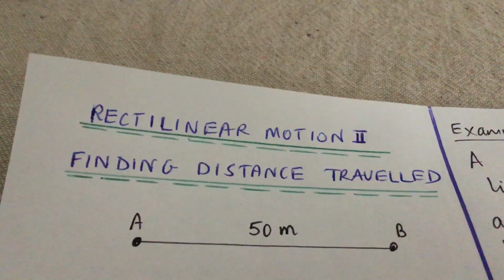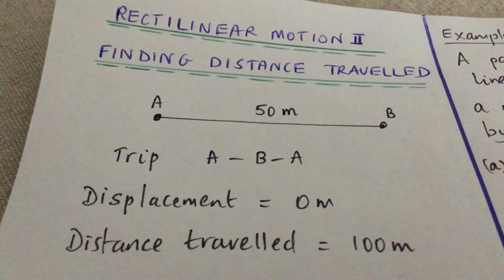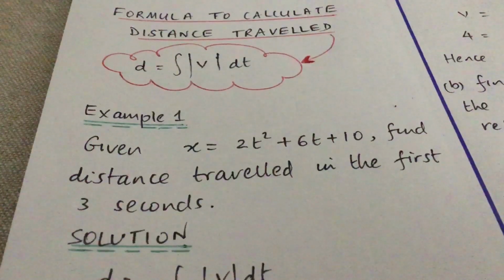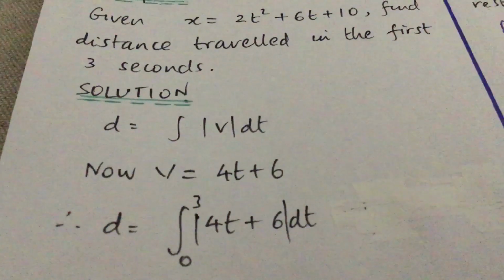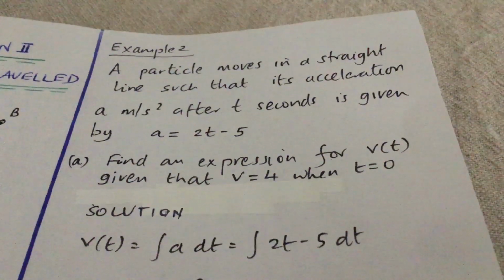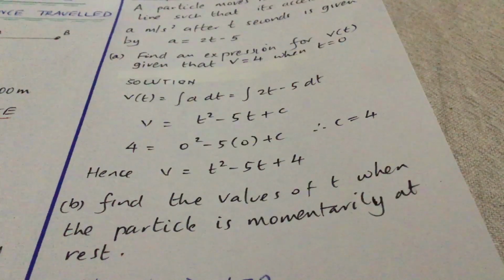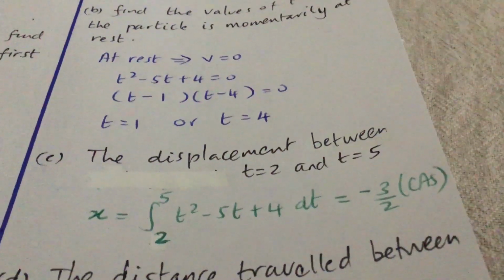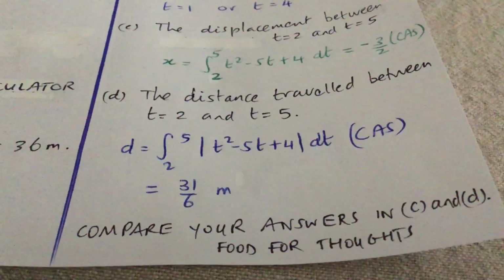Rectilinear Motion - Finding distance travelled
ATMAA Unit 3 Ex 3C